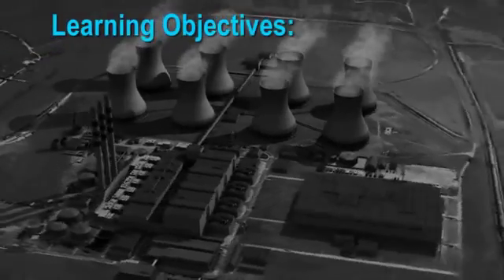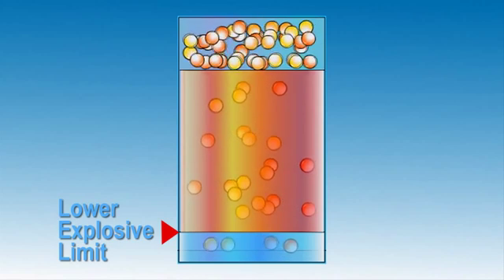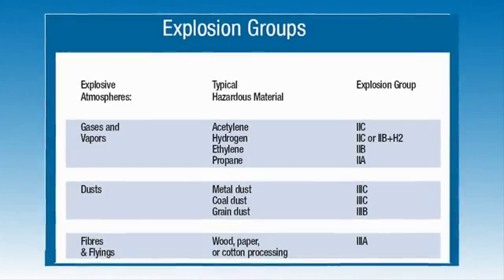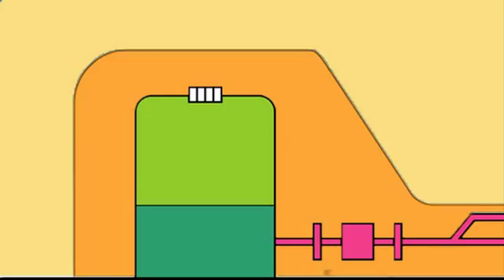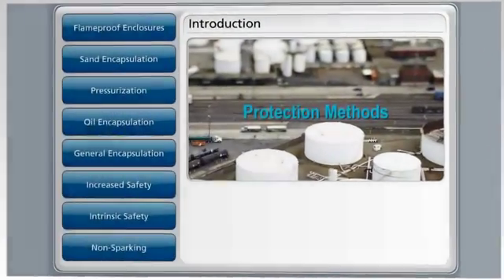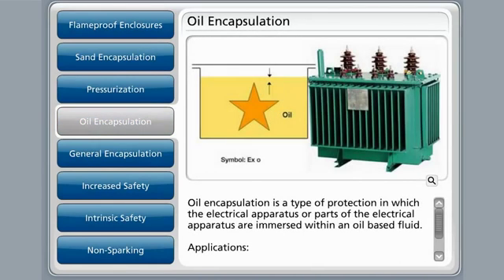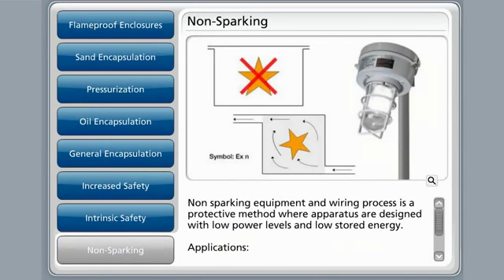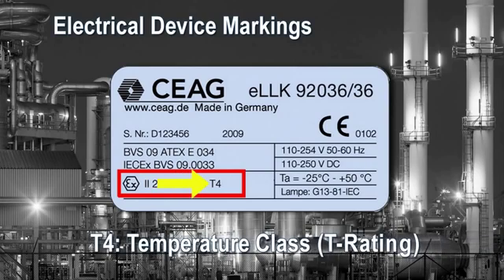Premsco- IEC Hazardous Location Overview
PREMSCO is the leading provider of Automation controls and services in USA, Puerto Rico and the Caribbean. Premsco's customers have relied on Premsco for Automation Solutions in Electronics, Fluid Power Products, Compressed Air Systems and Process Controls and Equipment since 1975.